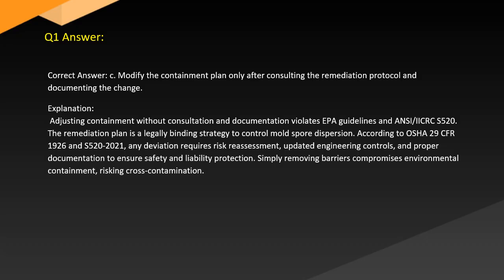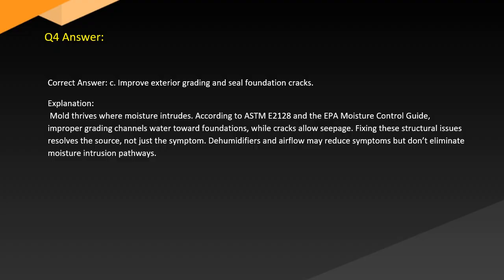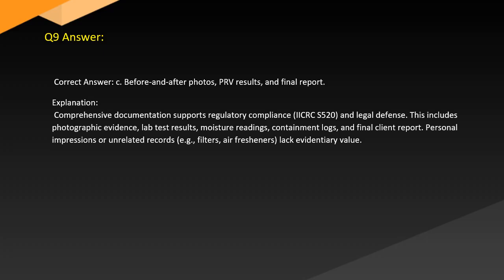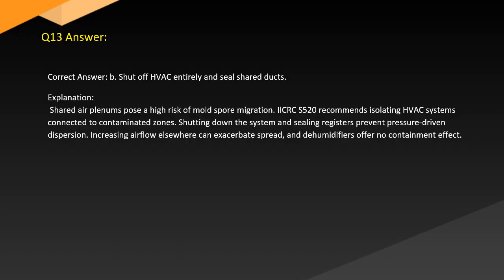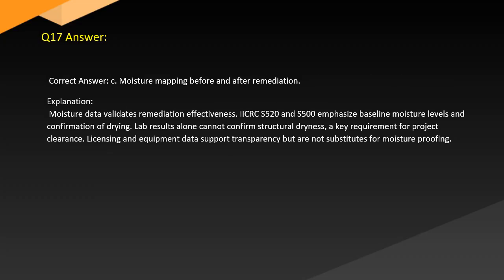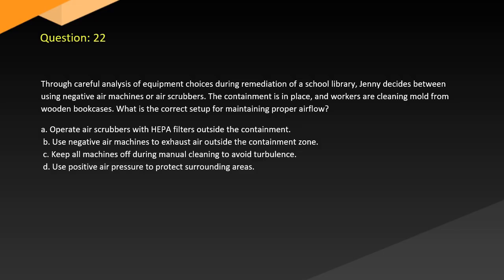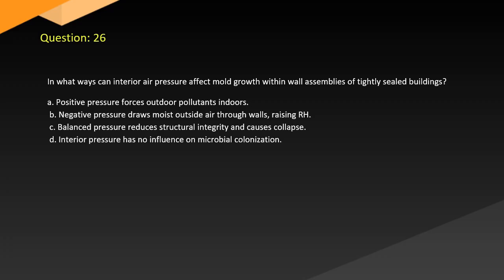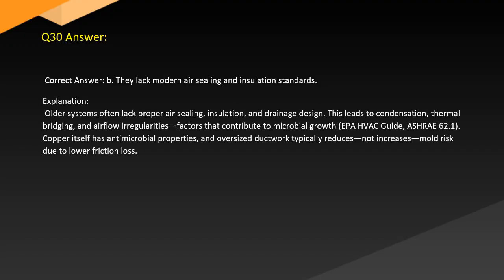HVACR Certified Mold Remediation Specialist HVACR MRS